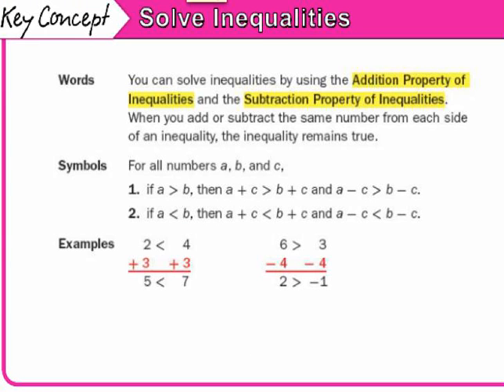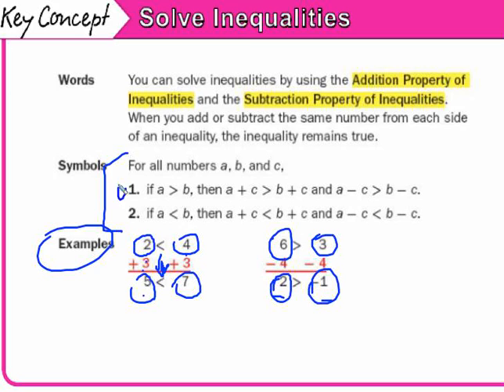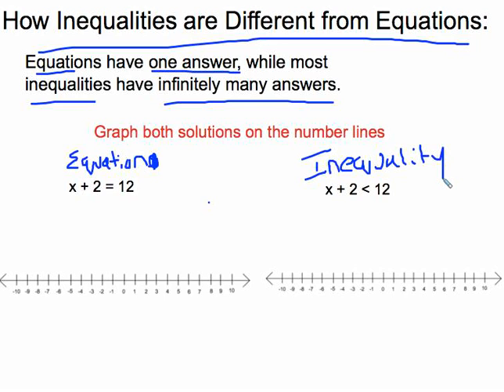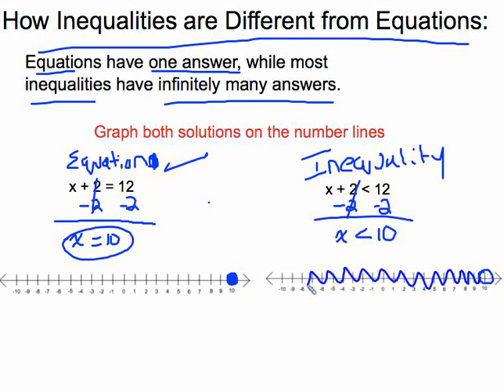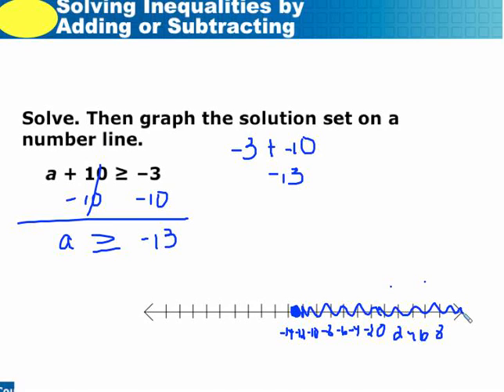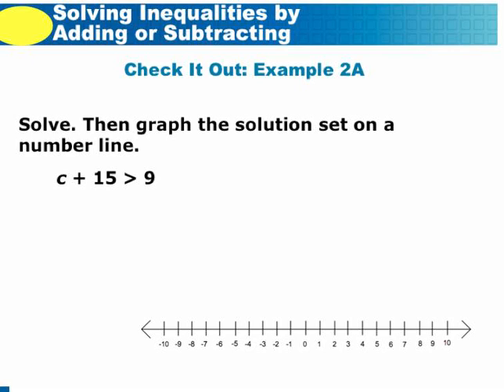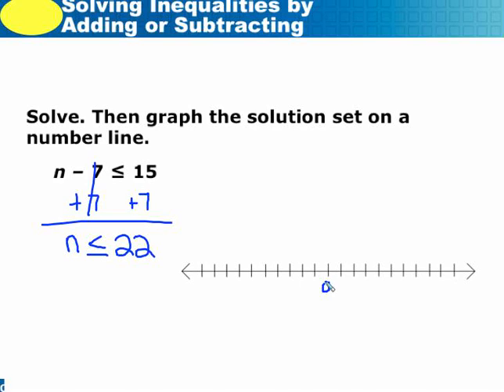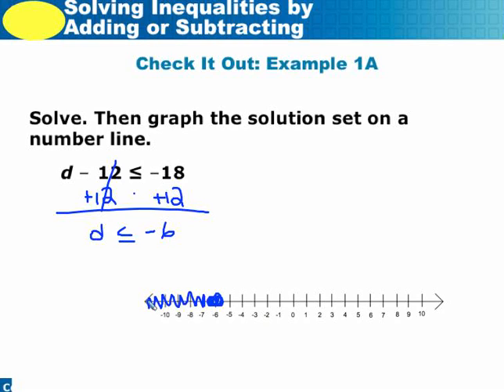6.6 Solving Algebraic Inequalities By Adding and Subtracting (Day 1)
In this video, students will learn to solve one step algebraic inequalities using the addition and subtraction inequalities.